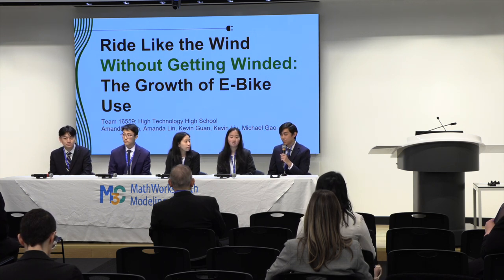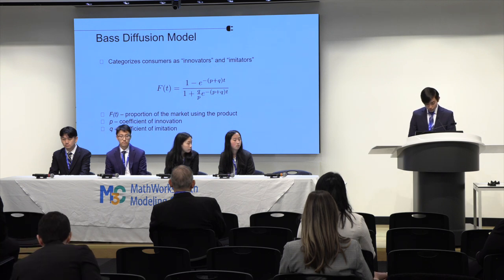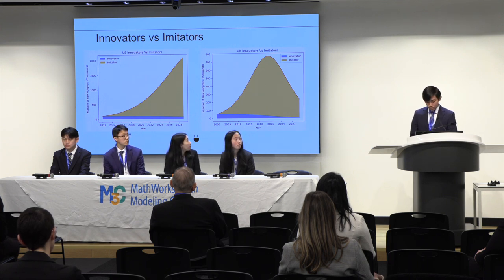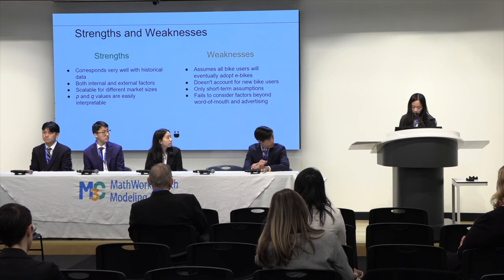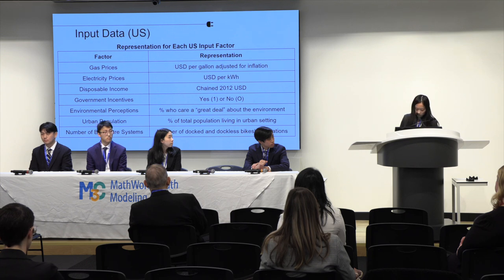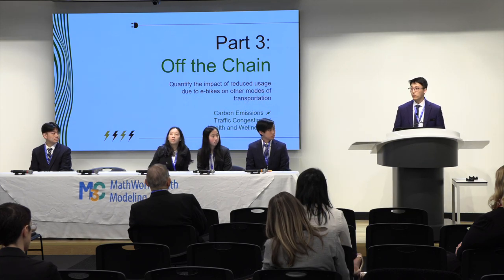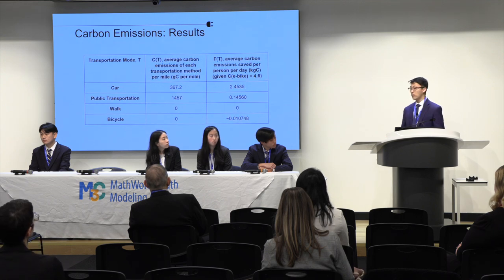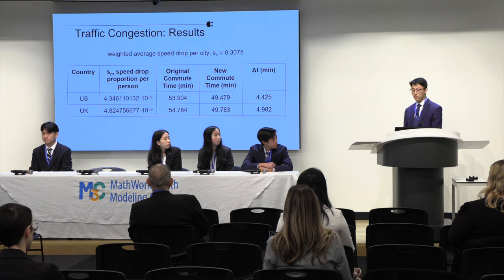M3 Challenge Presentation: High Technology High School (Team #16559)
High Technology High School (Team #16559) from Lincroft, New Jersey was the Third Place winner in MathWorks Math Modeling Challenge 2023!

About M3 Challenge
MathWorks Math Modeling Challenge (M3 Challenge) is the prestigious Internet-based competition known for providing a pinnacle high school experience to inspire students to pursue STEM majors and careers. The contest, organized by Society for Industrial and Applied Mathematics (SIAM) and sponsored by leading software developer MathWorks, is free and open to students in the U.S. and U.K. M3 Challenge will award top teams this year with $100,000+ or £75,000+ in scholarships to use for their higher education. M3 Challenge has awarded more than $1.65 million in scholarships to date.

Each school may enter up to two teams of three to five junior/senior or sixth form students, who spend up to 14 hours on Challenge weekend devising and submitting a solution to the Challenge Problem, which is not revealed to them until they log in. Following a rigorous multi-stage judging process, six finalist teams, three technical computing awardees, and top ranking UK teams present their findings live to a final judge panel to determine the final rank order.